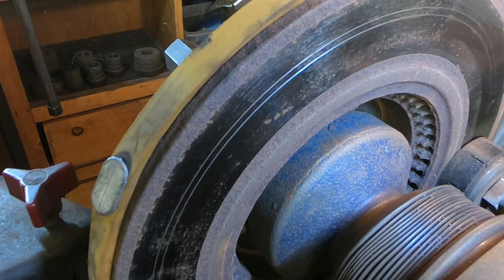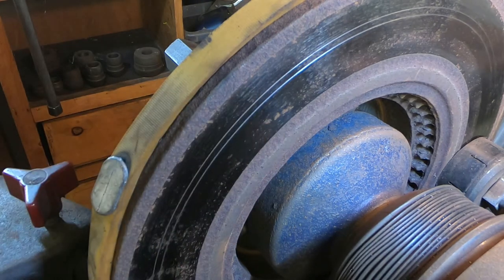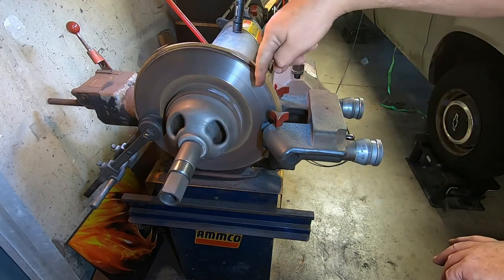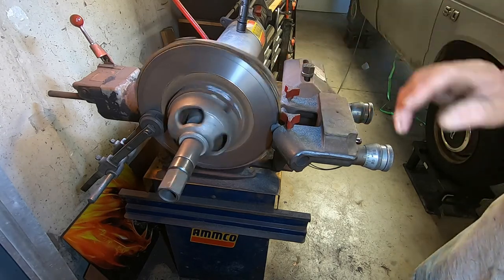How to Eliminate Vibration when Turning a Rotor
Friends this is an edited version of a video I posted a few days ago concerning the herring bone pattern that sometimes appears in a resurfaced rotor.  I made a small change to the narrative to better explain the term "feed per revolution"  Otherwise the video is exactly the same as the one I posted earlier that you may have already seen.